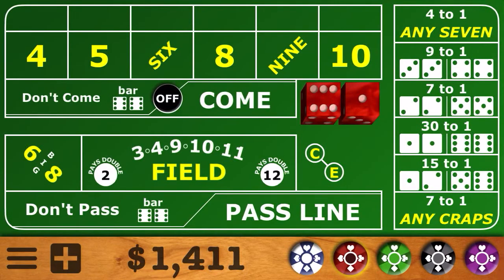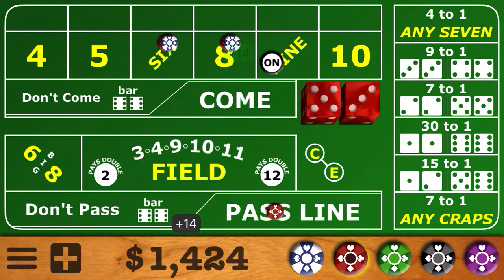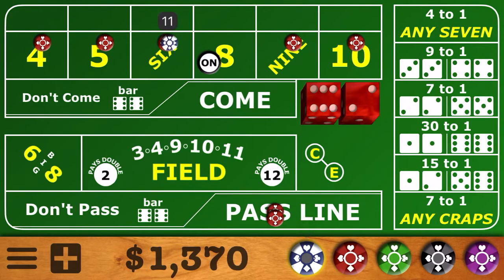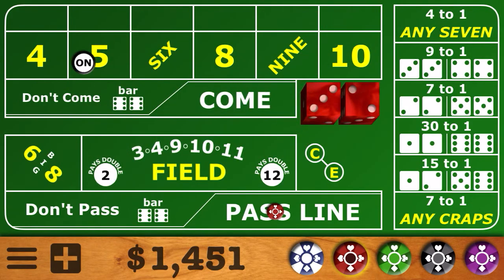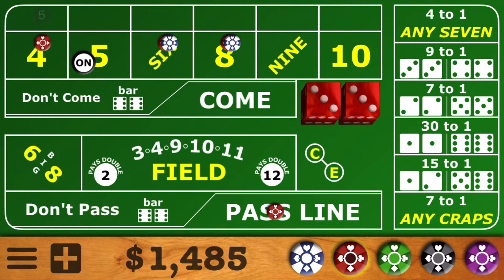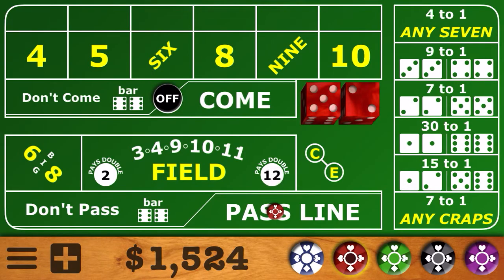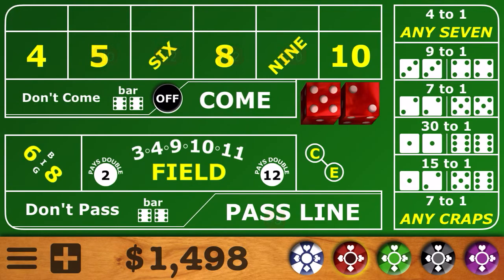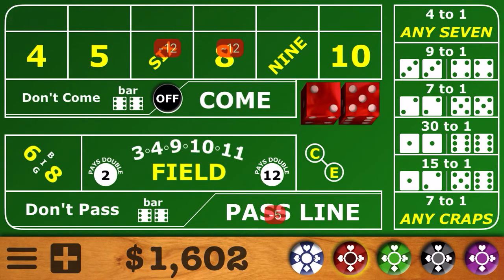Craps University- Building a Bankroll, Episode 4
Professor Profit presents another session of craps strategy designed to increase your bankroll.